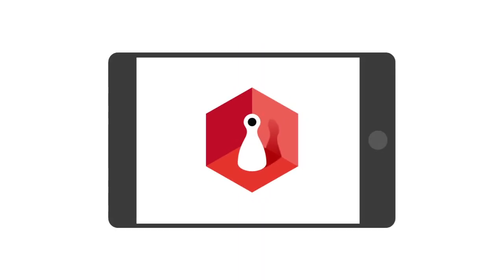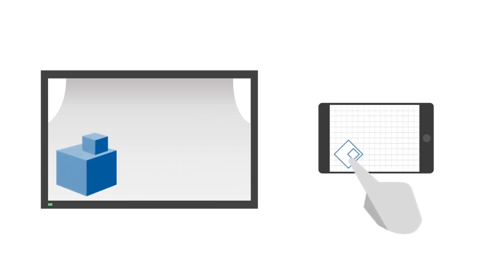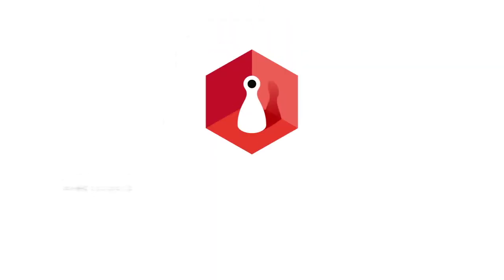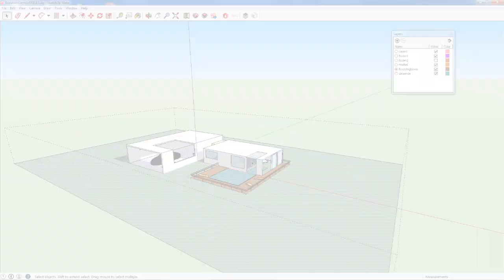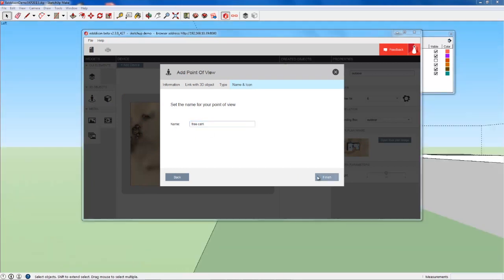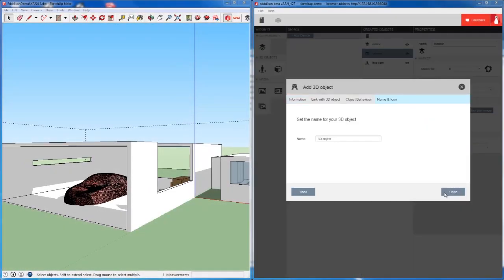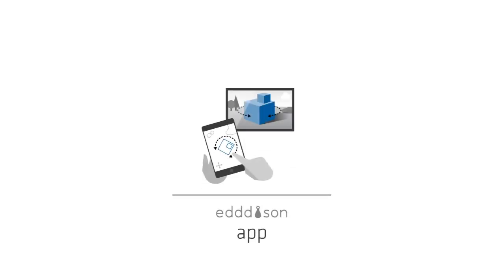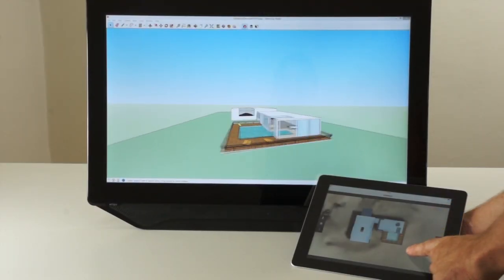How edddison works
edddison is a toolkit which makes designing 3D apps as simple as preparing a PowerPoint presentation.

edddison’s mission is to democratize the usage of interactive 3D applications by giving everyone the tools they need to create, design, present and share 3D data in an intuitive and natural way